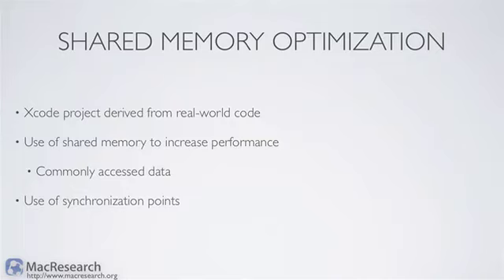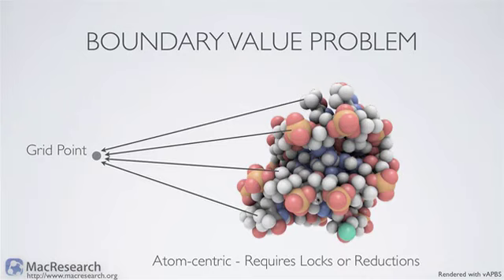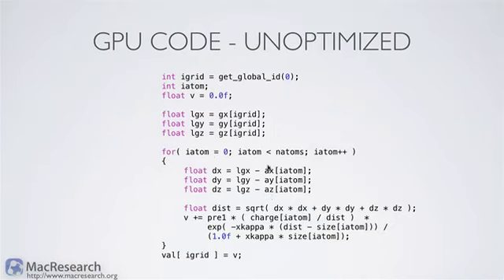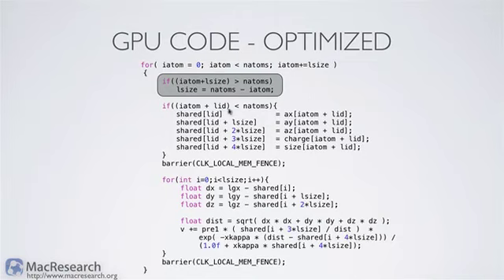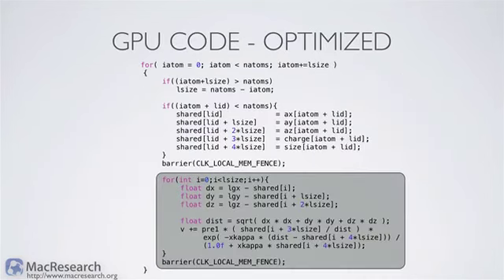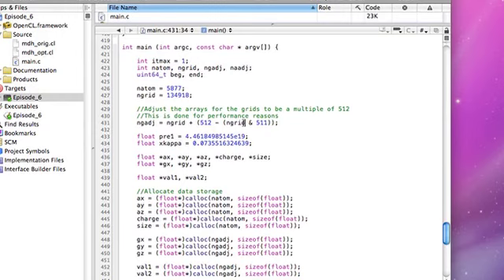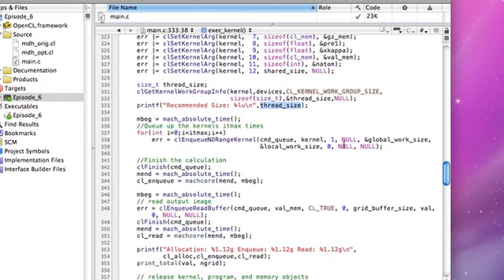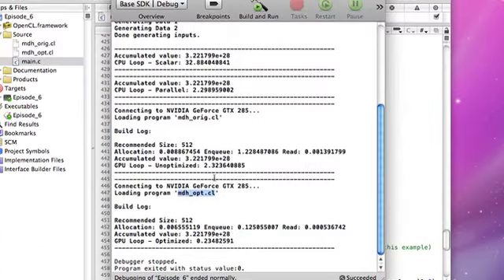MacResearch : Shared Memory Kernel Optimization